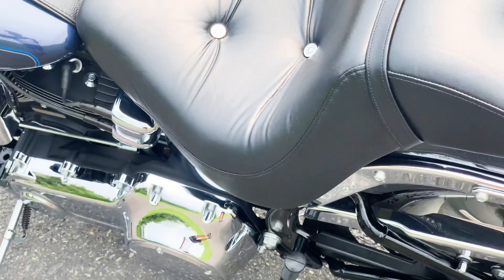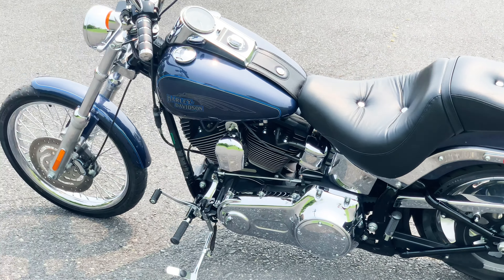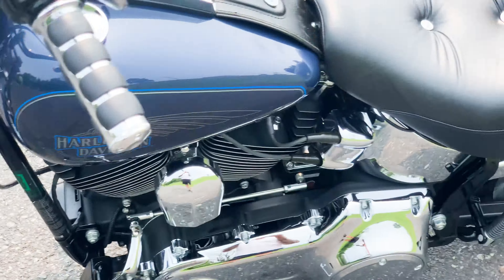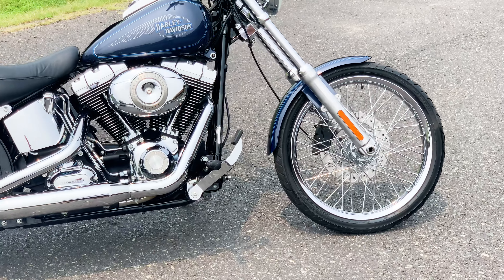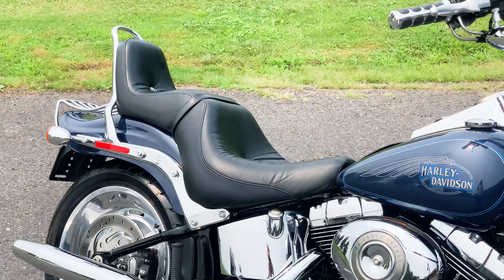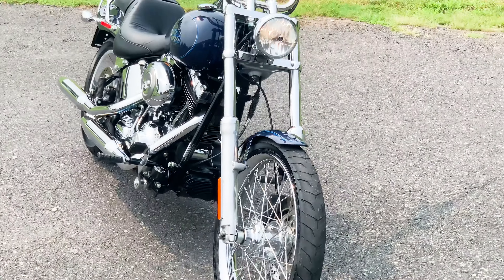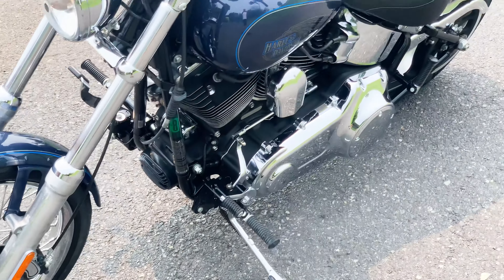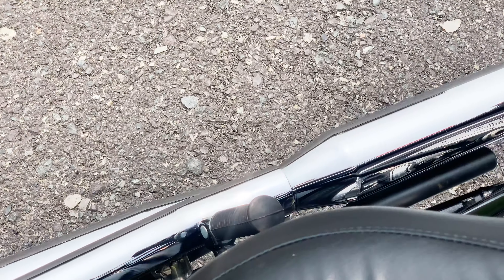2009 Harley-Davidson® Softail Custom® FXSTC 96"/6-Speed w/ 5,495 Original Miles!